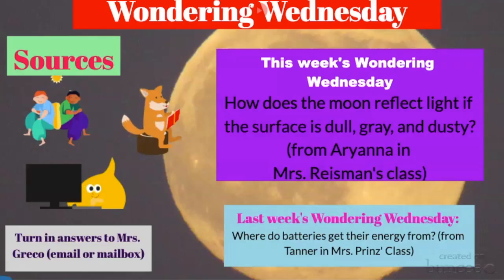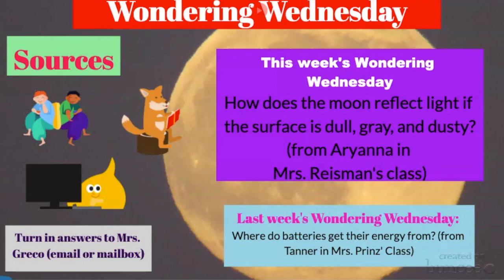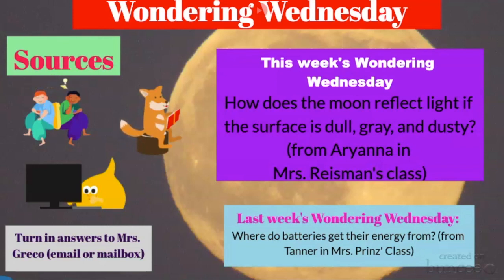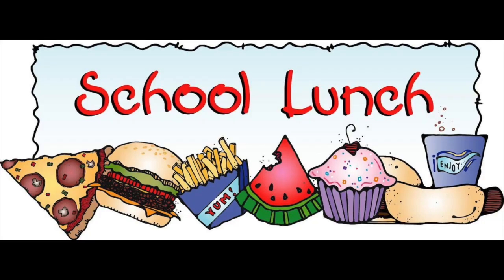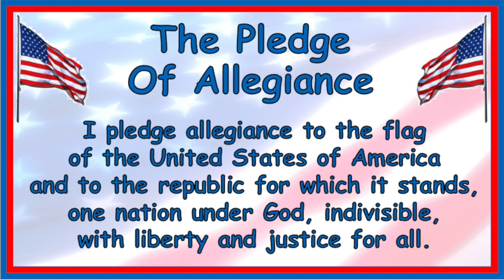Wednesday March 31st